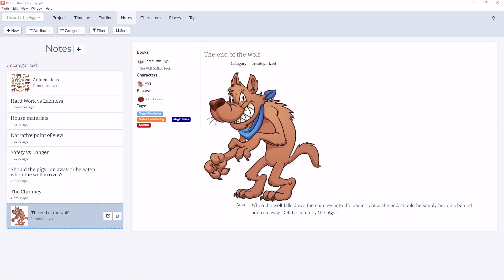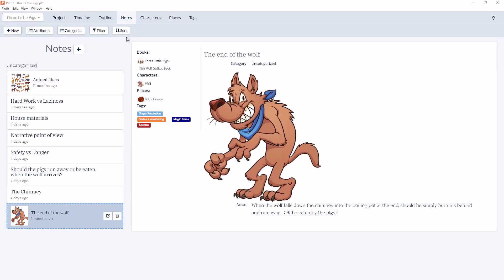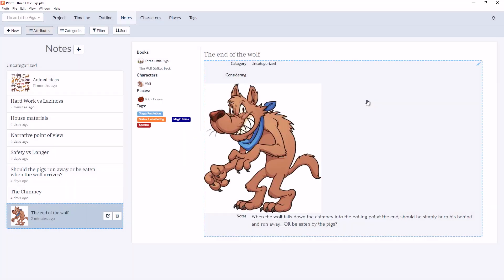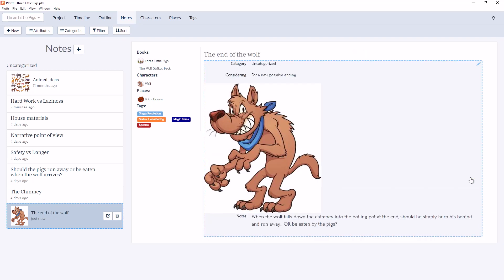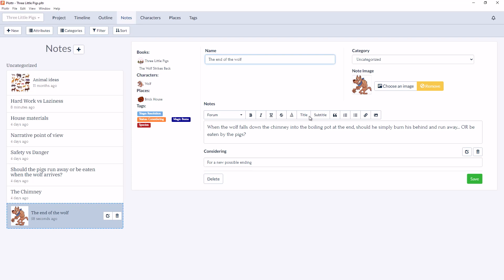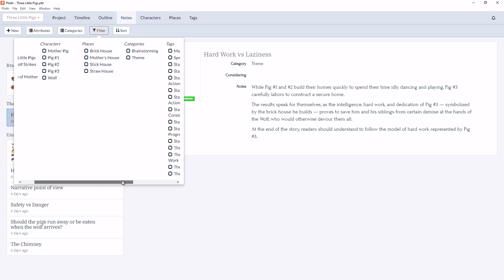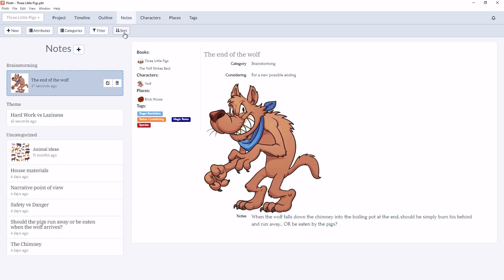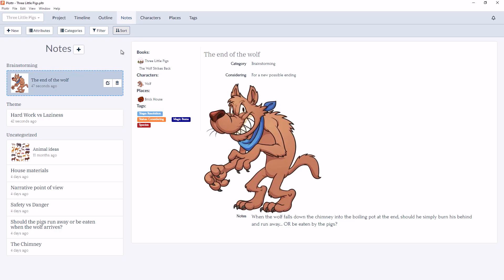Custom Categories, Attributes, and Sorting for Notes! | Release Notes 5.19.21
Creative brainstorming and world-building, ahoy! In the latest update to Plottr (v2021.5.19), we’ve made some Note-tastic improvements: organize notes into custom categories, add custom attributes, and more!